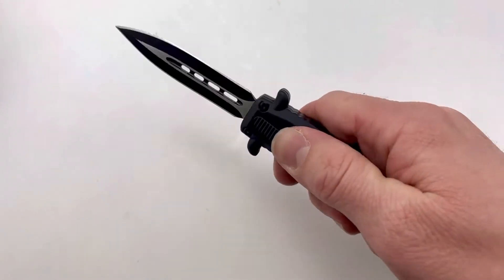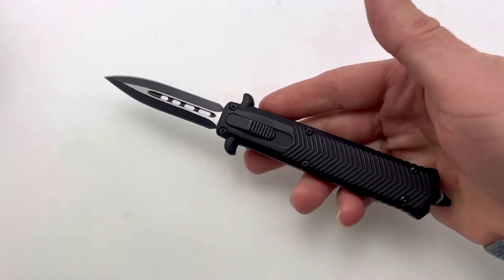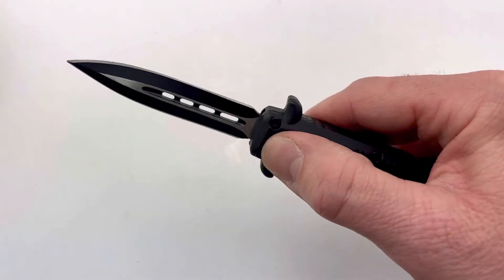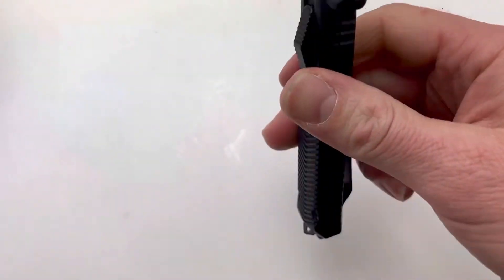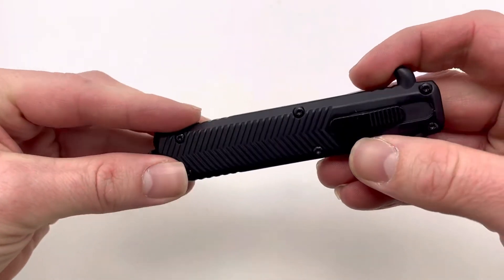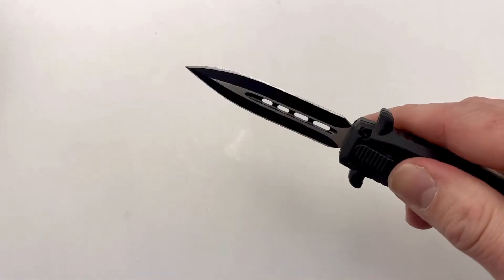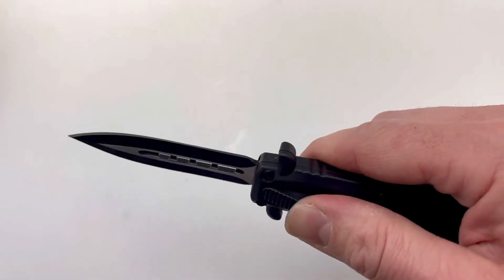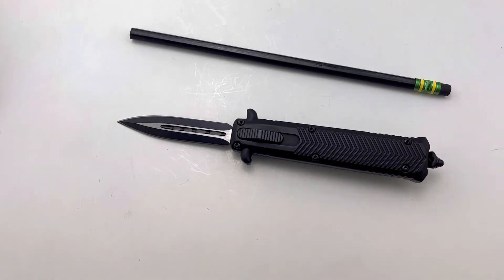Black Reaper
SPECIFICATIONS: Blade Length: 2.625", Overall Length: 7.25", Closed Length: 4.625"
    Blade Style: Dagger, Blade Finish: Black/Satin, Handle Material: Aluminum, Handle Color: Black